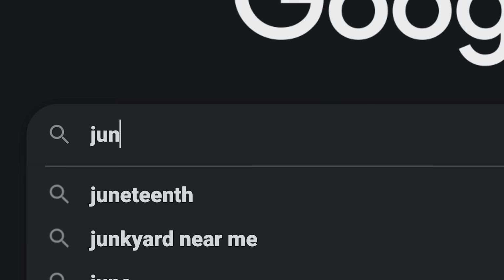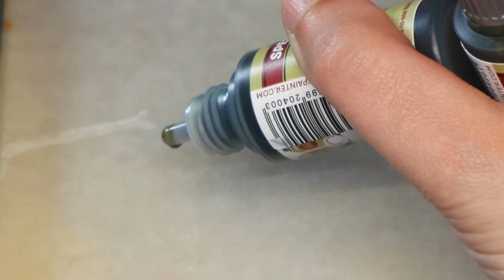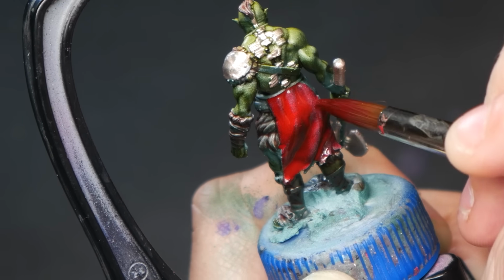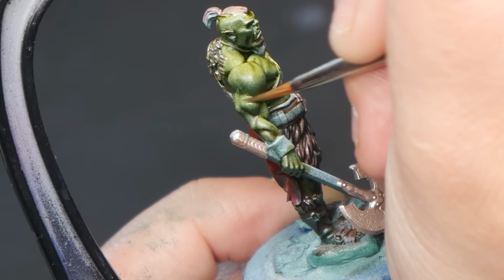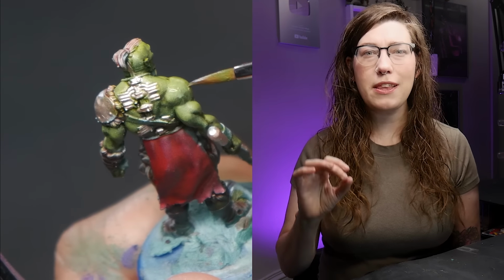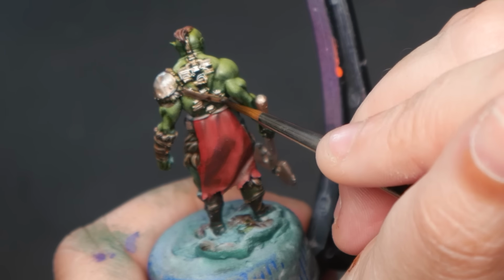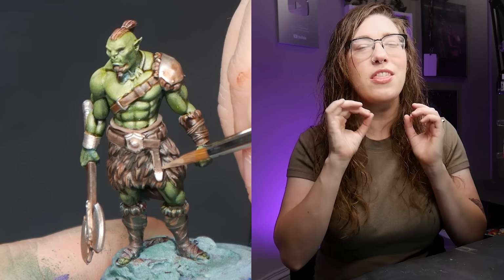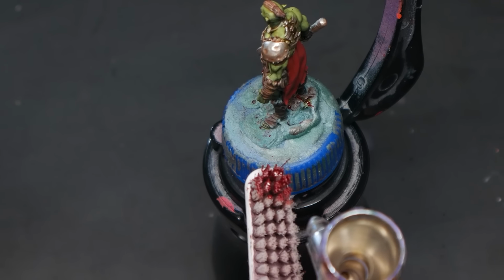Unlock the Game-Changing Speed Paint Technique for Epic Miniatures!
Check out the limitless legends campaign!

Everyone is always looking for the new better way to paint miniatures fast. Today, I'm talking about a game changing speed paint technique by combining opaque paint with speed paint to create a glaze to easily improve your miniatures.
Iwata HP-CS
Infinity Harder Steenbeck 2 in 1
Badger Air-Brush Stynylrez Gray Primer
Vallejo Airbrush Flow Improver

Lyla Mev The Mini Witch creates beginner miniature painting tutorials and easy-to-understand guides for Warhammer, dungeons & dragons, and more. My favorite things to paint are sisters of battle, display quality miniatures, and focusing on having fun.

00:00 Intro
0:53 Do this first
1:10 Turn up the base
2:25 Put down the base
5:07 The magic
7:27 Highlighting the edge
9:36 My favorite part